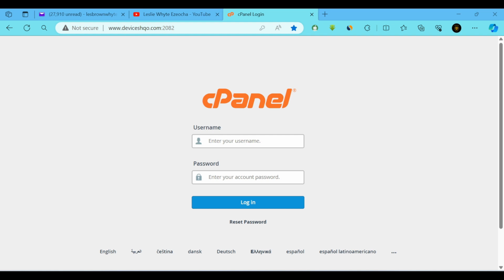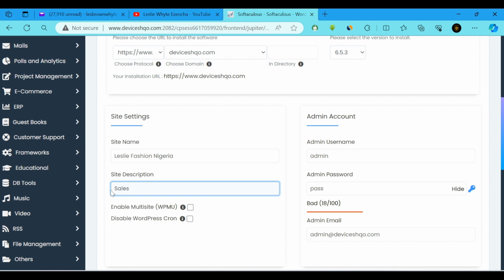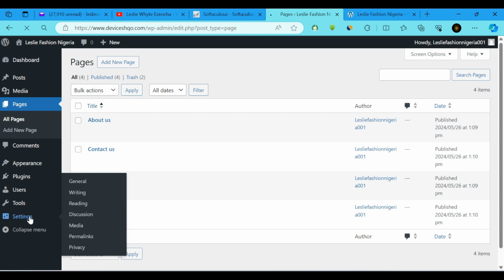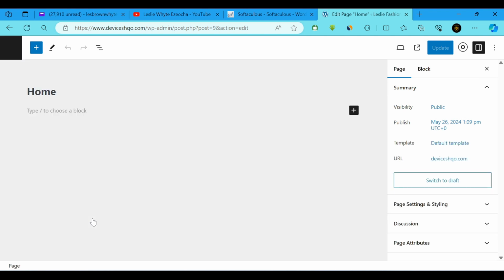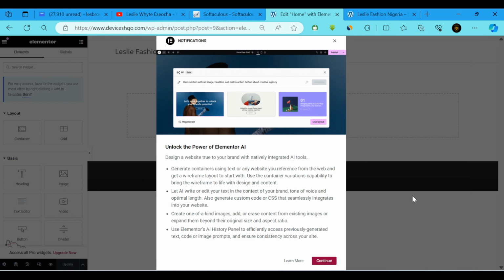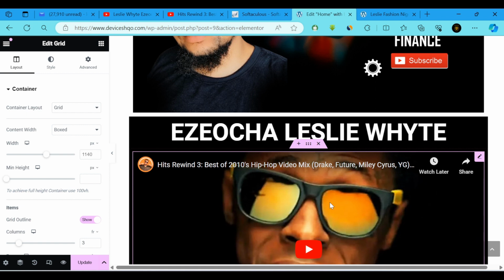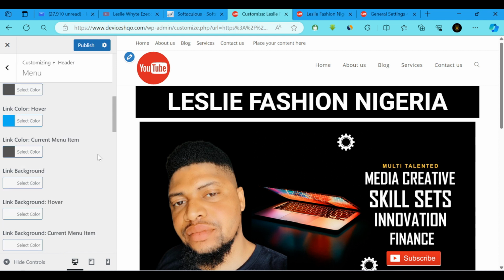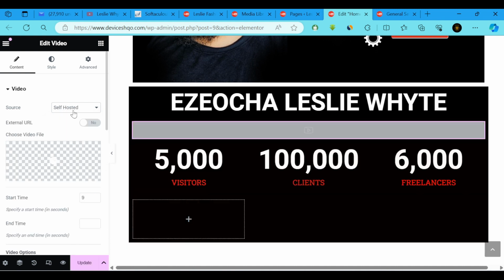Ultimate Free Web Design Tutorials for Beginners: Step-by-Step Guide from Start to Finish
Welcome to our "Ultimate Free Web Design Tutorials for Beginners: Step-by-Step Guide from Start to Finish"! Whether you're a complete novice or looking to brush up on your skills, this comprehensive series has everything you need to become a proficient web designer.

In this tutorial series, we'll cover:

The basics of WordPress
Responsive design principles
Using modern web design tools and plugins
Tips and tricks for creating beautiful, user-friendly websites
Real-world domain to practice and hone your skills
Our easy-to-follow videos are designed to guide you through the entire process, ensuring you gain a solid understanding of web design fundamentals using WordPress.